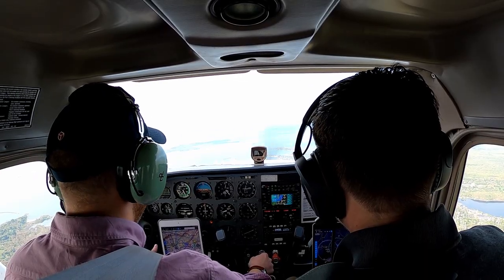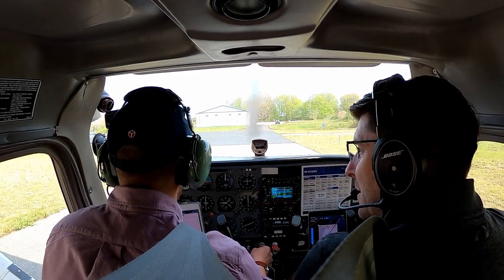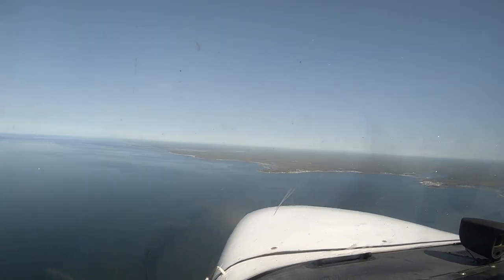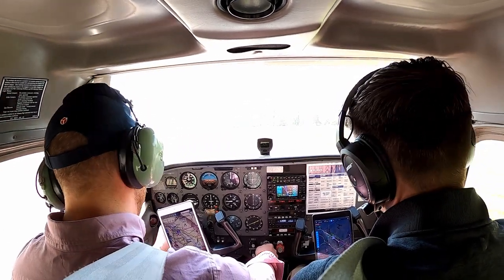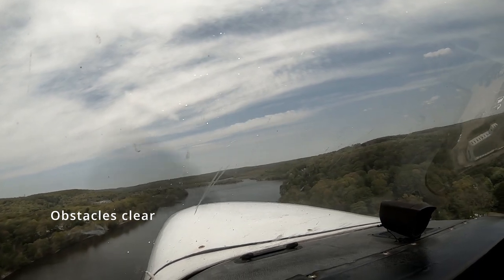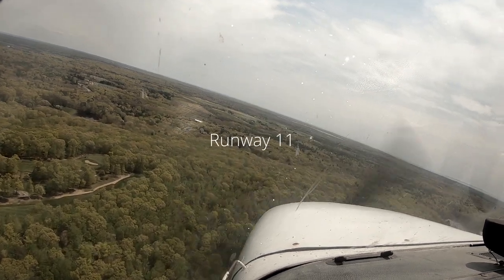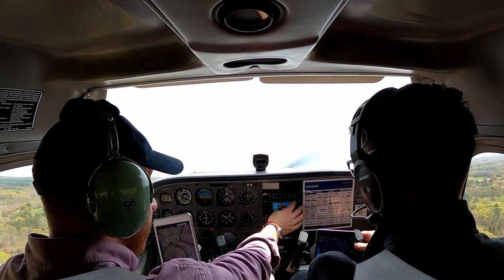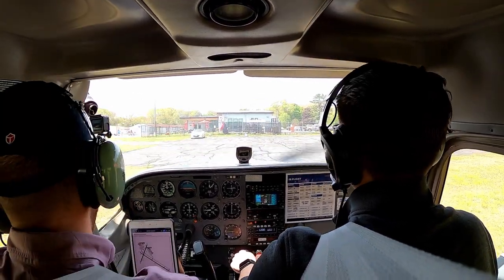Short Field Flying Adventure - A trip to some of New England's Smallest Runways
George Allen and Aaron Louison take a Cessna Skyhawk to some of the shortest runways in Southern New England for real world short field landings and take offs.

Airports included: 0B8 Elizabeth Field on Fisher's Island, New York; 42B Goodspeed Airport in East Haddam, Connecticut; and Richmond Airport in West Kingston, Rhode Island.
Home Airport: Mansfield Municipal 1B9

*I am a pilot sharing my experiences in aviation. Do not use my content for flight instruction. Please consult a certificated flight  instructor in your area.
Fly safe!